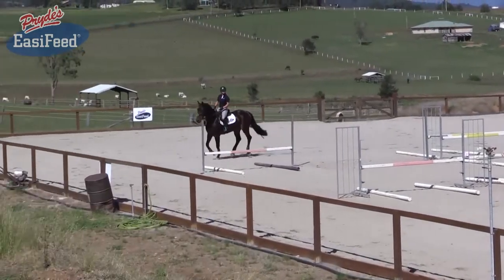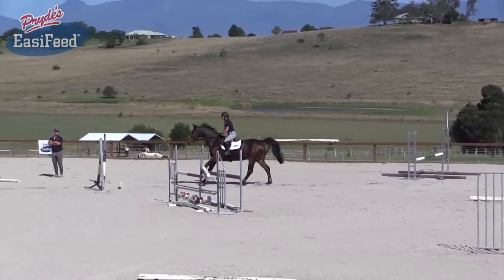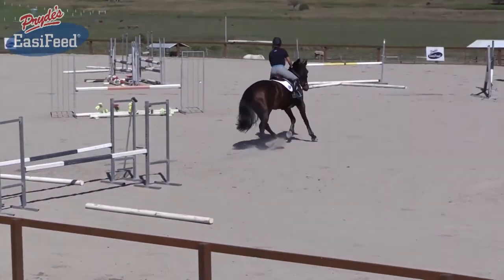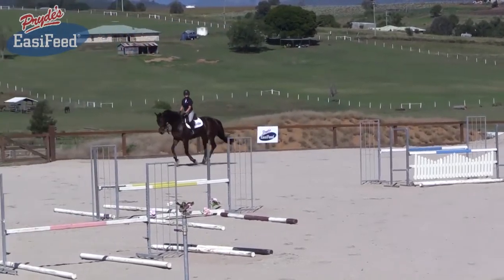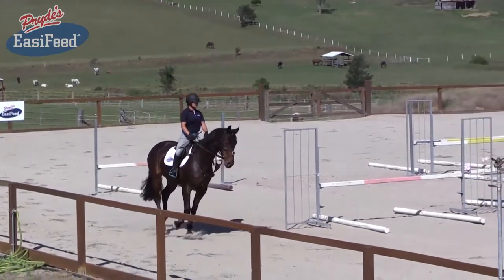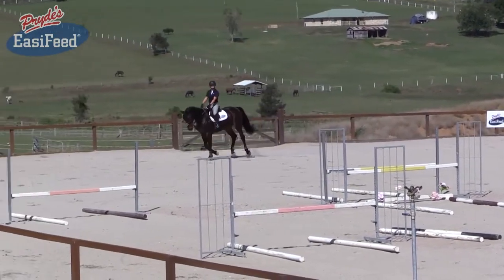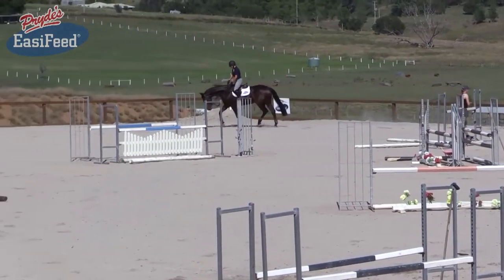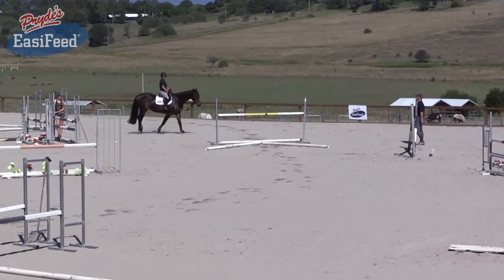How to help make your horse soft and rideable - Part 2 with Ross Smith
Here, Ross Smith explains some Show jumping training exercises to help make your horse soft and rideable.

7 yr old Warmblood mare. Imported from Europe to be produced as an investment horse. Has just resumed competition having had 2 colic surgeries.

Our main focus is making her soft and very rideable. Hayley concentrating on upper body and staying very smooth have been things we have concentrated on in her riding.

What has worked:

Staying consistent with fitness and doing small exercises to help her get back in the ring.

Not pressuring the horse to the front rail is a very important part of her training. Being patient and letting her jump the fence out of scope has been vitally important in her early training.